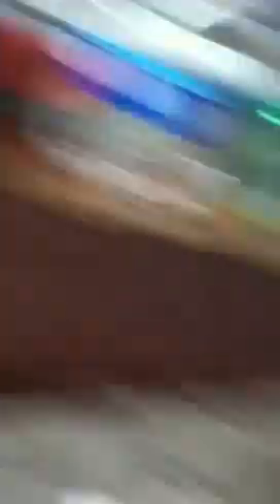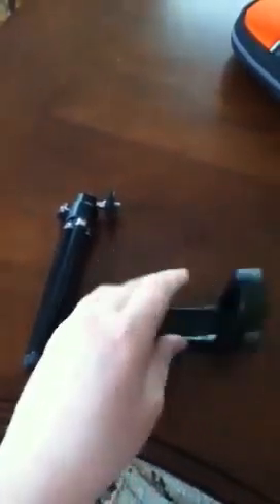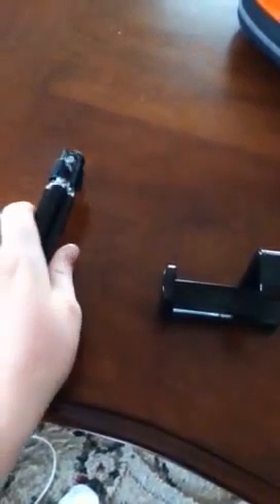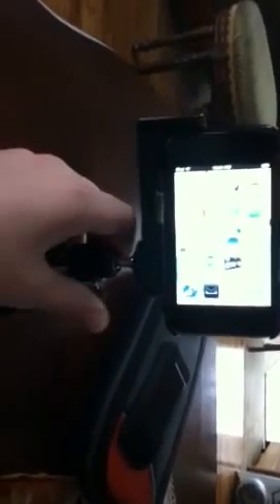iPod Touch Tripod Unboxing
me showing u my new ipod touch or iPhone tripod!!